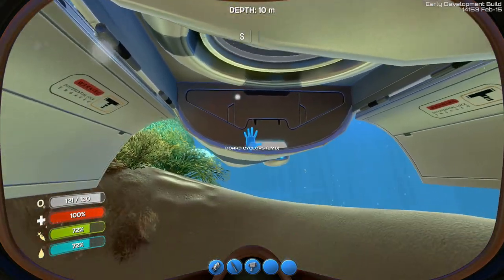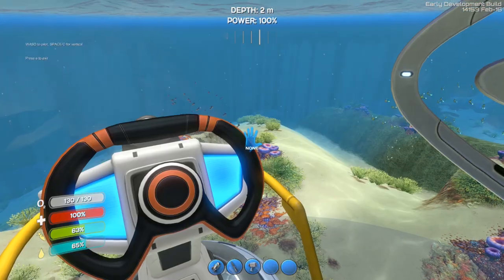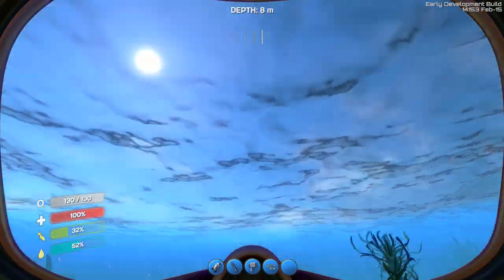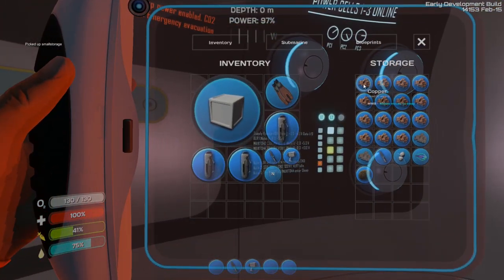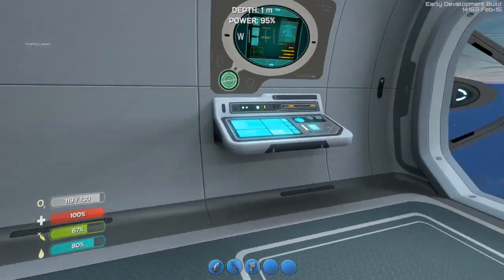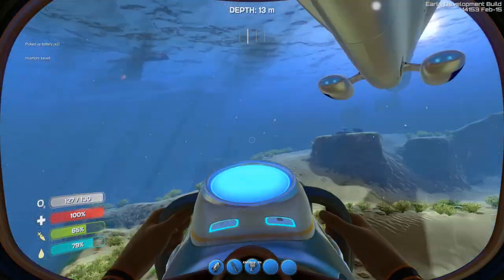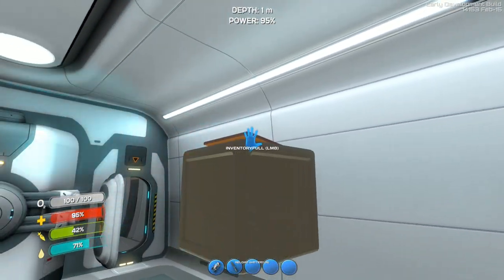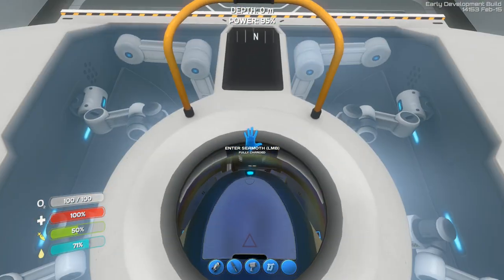Subnautica Gameplay Ep 07 - "The S.S. MUDBUCKET!!!" 1080p PC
Let's Play Subnautica!  This is a "Hermit's Week With Subnautica" gameplay series, which means I will play and review the game for 7 days.  If you guys really love it and the likes/views are high, we'll turn it into a full blown series!  If not...we toss it and find another game ;-)

Processor:  Intel® Core™ i7 4930K Processor (6x 3.40GHz/12MB L3 Cache)
Cooling:  Corsair Hydro Series H60 Liquid CPU Cooling System

Memory:  32 GB DDR3-1600 Memory Module-Corsair Vengeance

Video Card:  NVIDIA GeForce GTX 780 3GB

Motherboard:  MSI X79A-GD45 Plus-- 5x PCI-E x16, and 6x SATA 6Gb/s

Power Supply:  750 Watt - Corsair RM750 - 80 PLUS Gold

Primary Hard Drive: 240 GB Corsair Force GS SSD